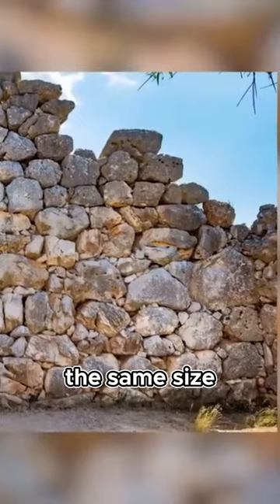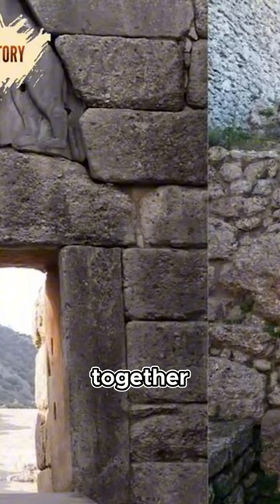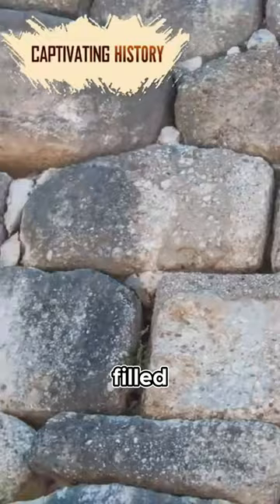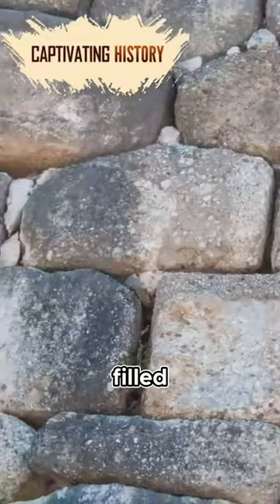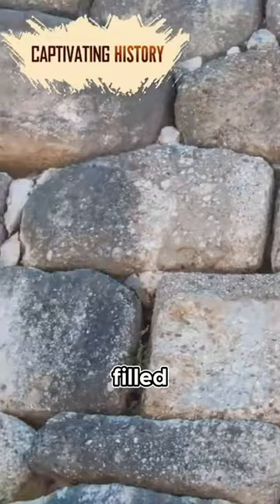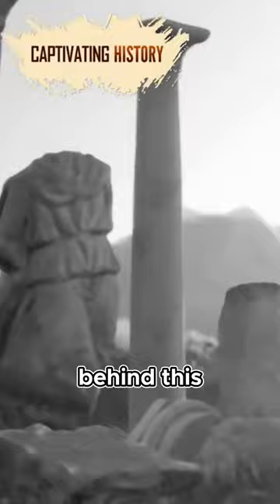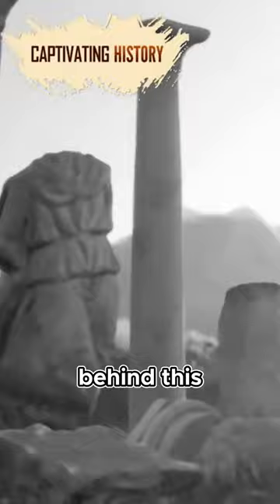Became The Term for Walls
In today's video, we're going to explore the intriguing origins behind the phrase "Became The Term for Walls." You may have encountered this expression in various contexts, but do you know where it truly comes from?

Join us on an enthralling journey through time as we uncover the historical significance and evolution of this curious phrase. From ancient civilizations to modern-day vernacular, we'll unravel the stories and events that led to its prominence.

Discover how "Became The Term for Walls" became more than just a string of words, but a symbol of strength, resilience, and the human desire for protection and security. We'll delve into its cultural impact and how it has transcended borders and languages, resonating with people across the globe.

Whether you're a history enthusiast, a language aficionado, or simply curious about the origins of everyday expressions, this video is sure to captivate your interest. Don't miss out on this enlightening exploration into the phrase that "Became The Term for Walls."

Join us as we unravel the mysteries of the past and uncover the hidden stories behind the words we use every day.